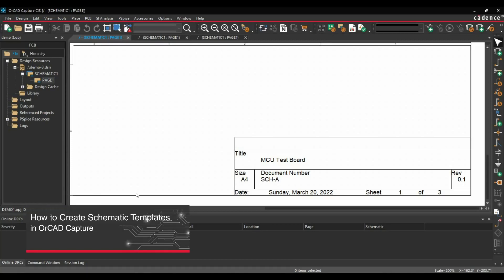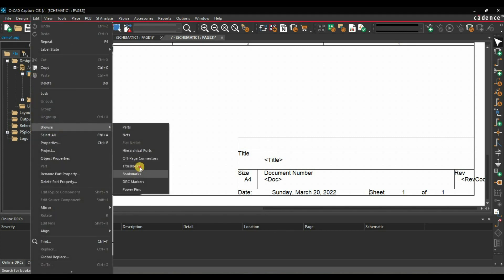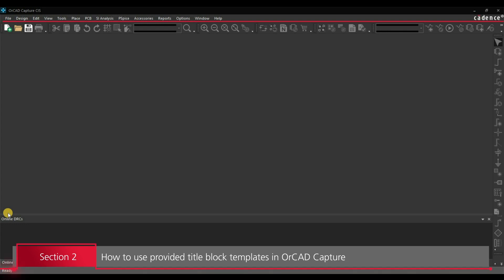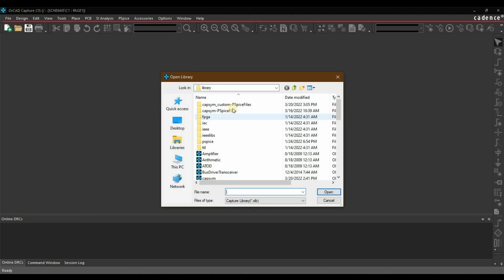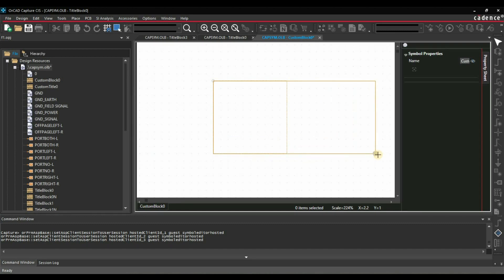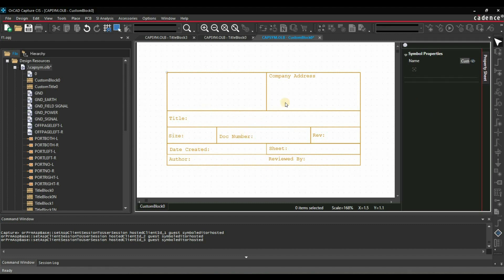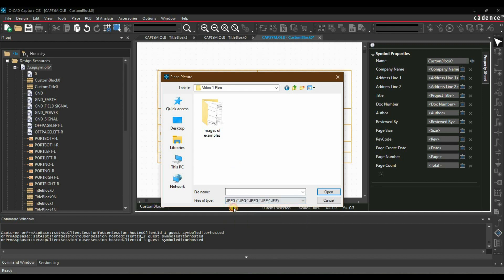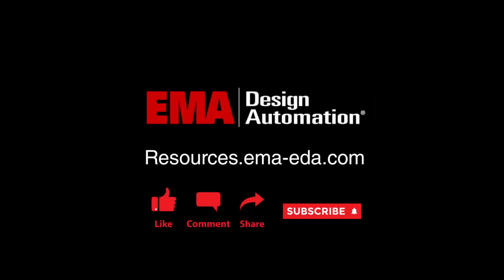How to Create Schematic Templates (In OrCAD Capture)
In this video, learn how to design schematics more professionally by updating page size, title blocks and creating a template with your company logo. Easily create a titleblock template including revision number, title, reviewer and author.

0:00 Introduction
0:16 How to edit default title blocks in OrCAD Capture
3:42 How to use provided title block templates in OrCAD Capture
5:20 How to create custom title block templates in OrCAD Capture

Do you have any questions, tips, or ideas about creating schematic templates?

Let’s Connect!